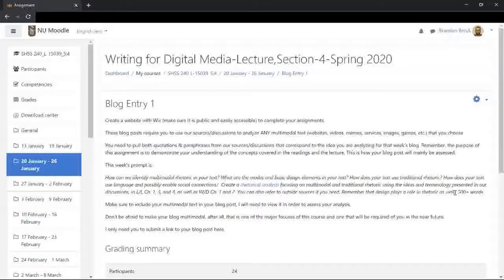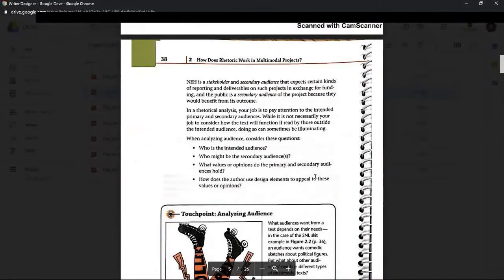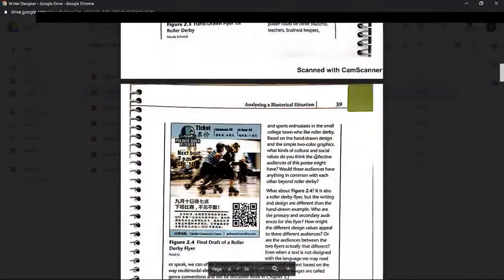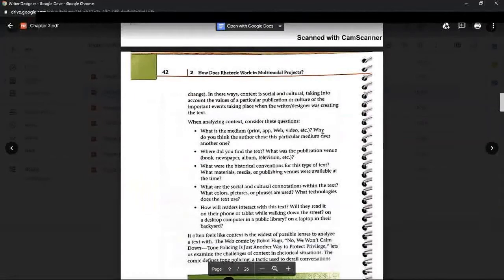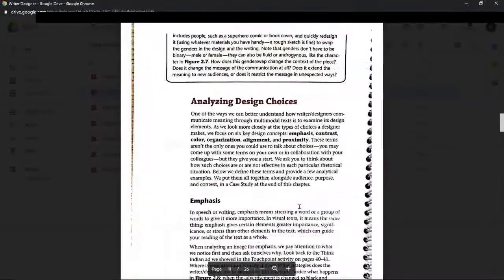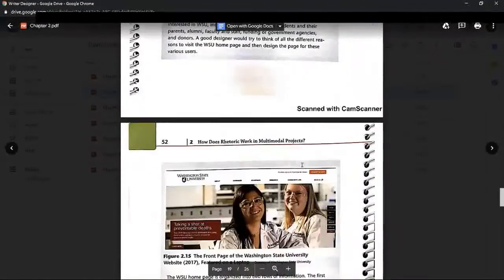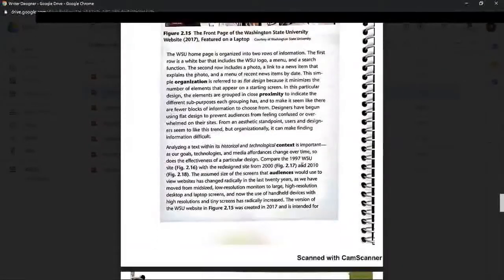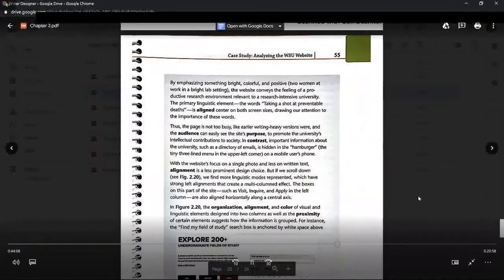Video Lecture 2.2: Rhetorical Practice with Questions